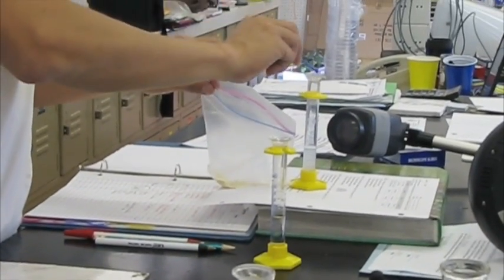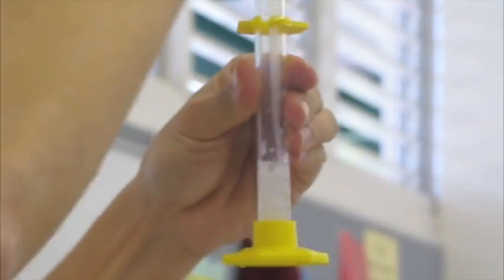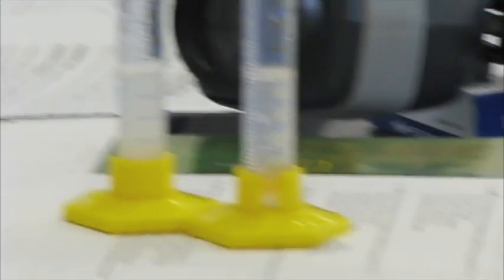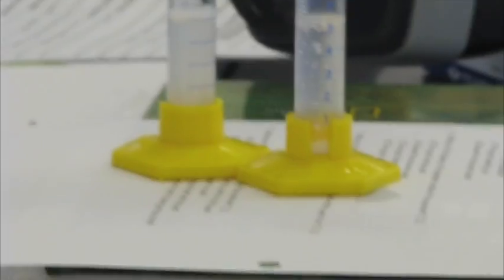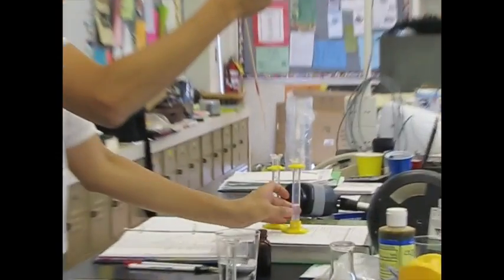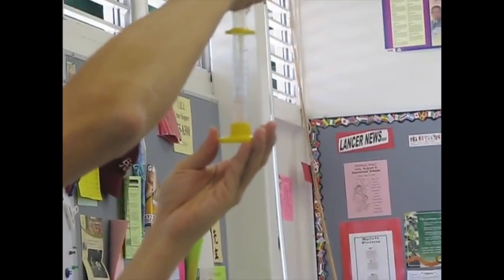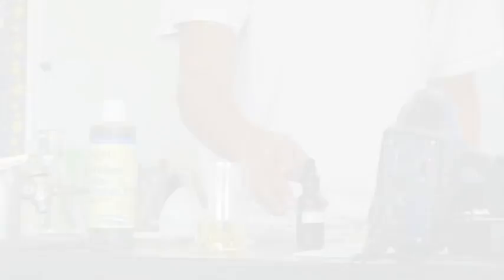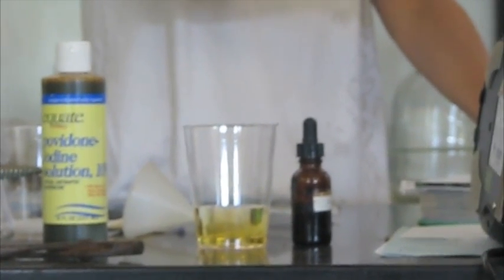Saliva and Crackers (2)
Amylase helps break down starch.